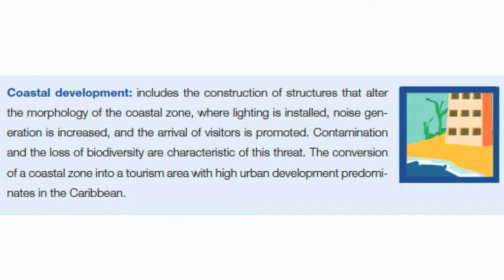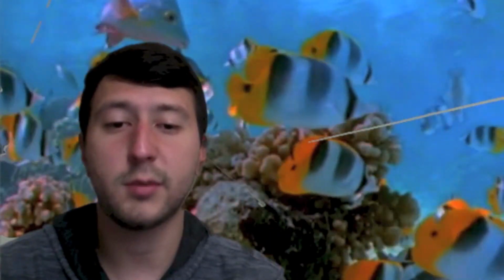Endangered Hawksbills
A description of the endangered Hawksbill and what you can do about it